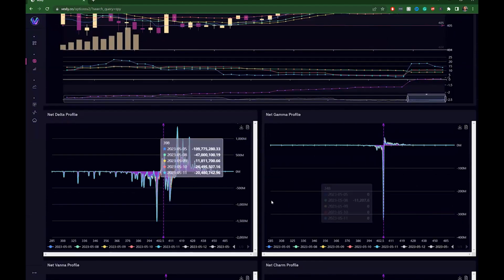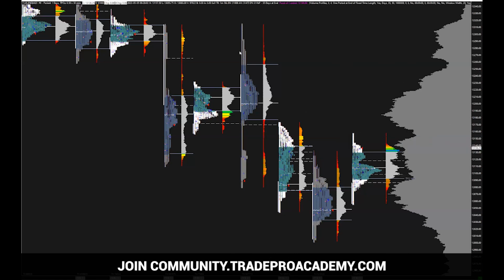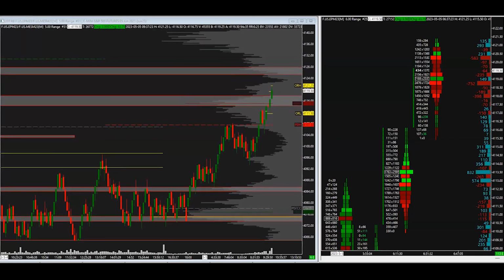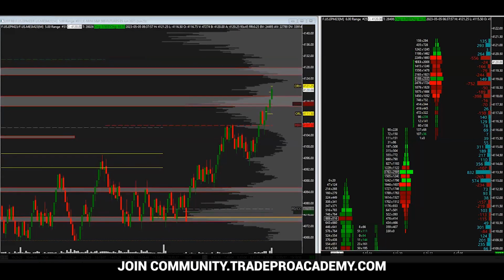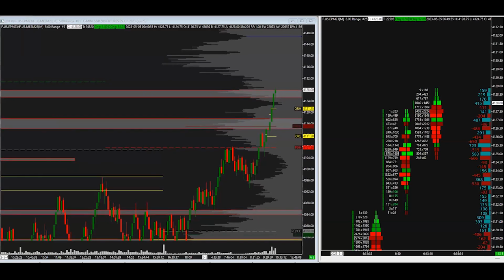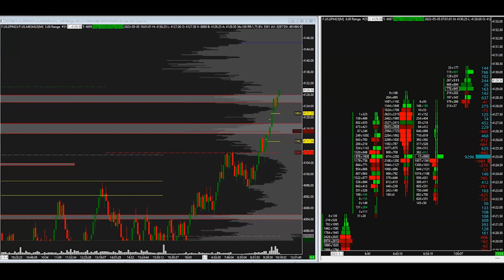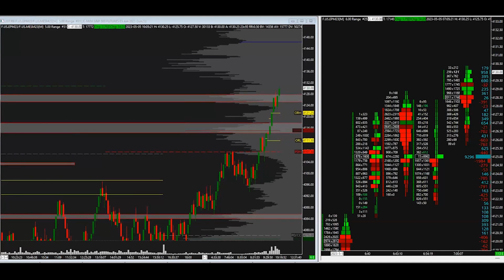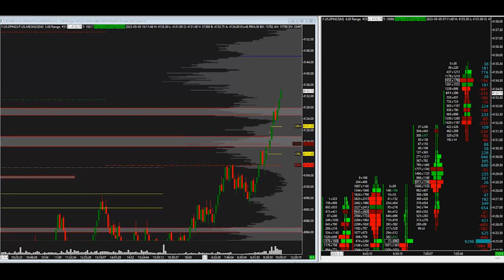LIVE Trading Futures (How to Trade a Trend Day)